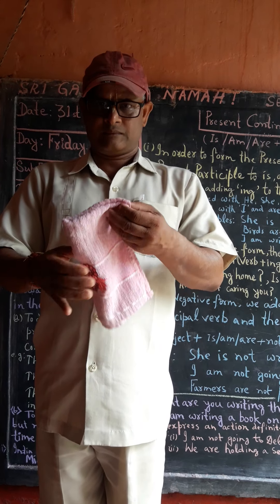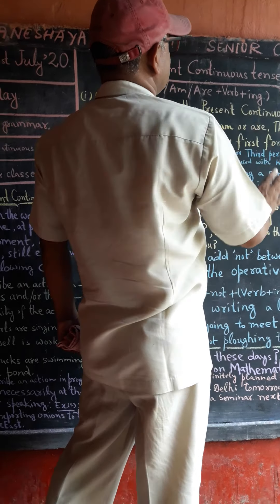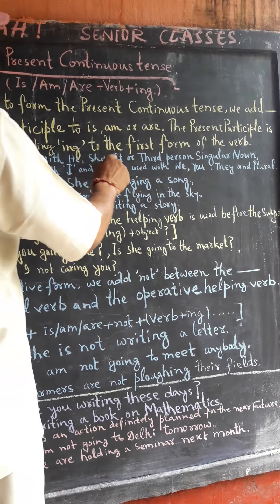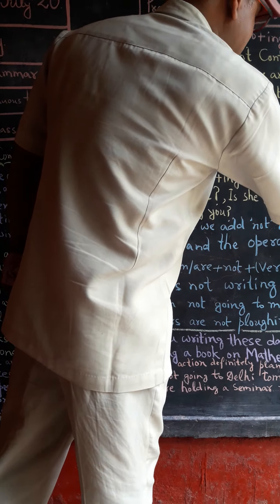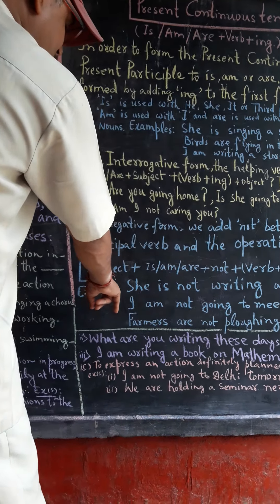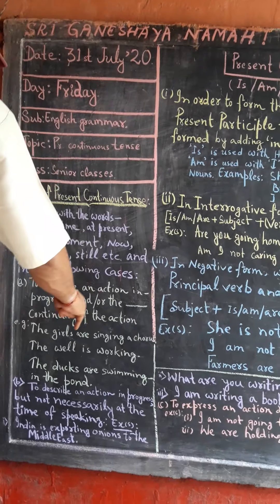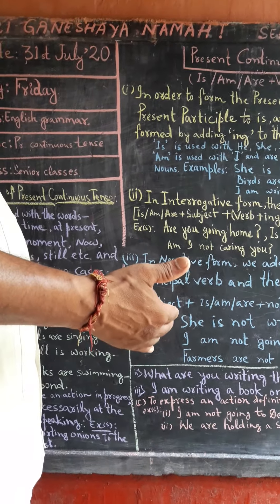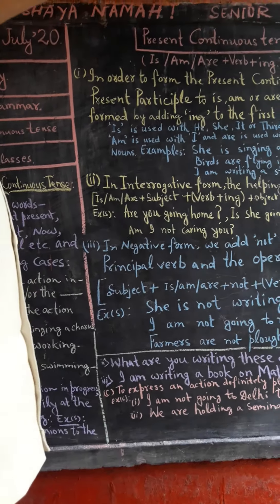Present continuous tense.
Rajeev kumar sharma.